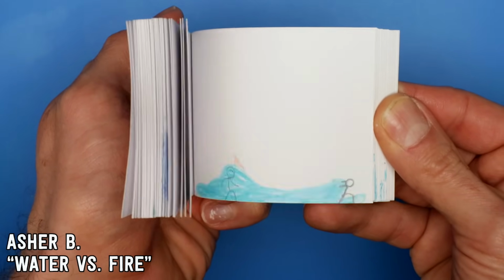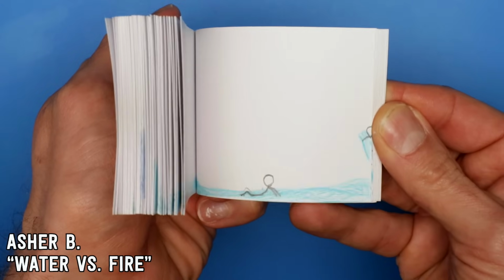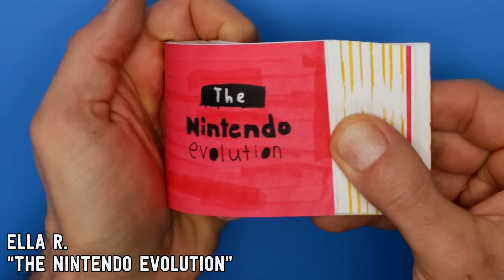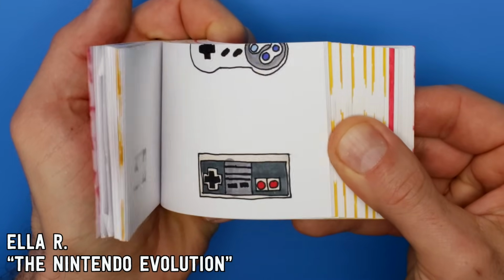ALL of Your Flipbooks - PART 1 (Flipbook Fest 2022)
Thanks to everyone who submitted flipbooks for Flipbook Fest 2022! This video is Part 1 of 3, showing every flipbook I received.
📱 Share YOUR flipbooks in the Andymation App! It's FREE

❤️ Save 20% on your system and your first month is free when you sign up for interactive monitoring. to learn more!

About Me:
In addition to making flipbooks, I am a stop-motion animator and have worked on movies like ParaNorman, The Boxtrolls, Kubo and the Two Strings, Missing Link, and Chicken Run: Dawn of the Nugget. I fell in love with animation as a kid and have been doing it ever since.